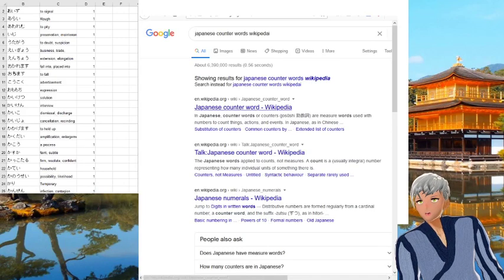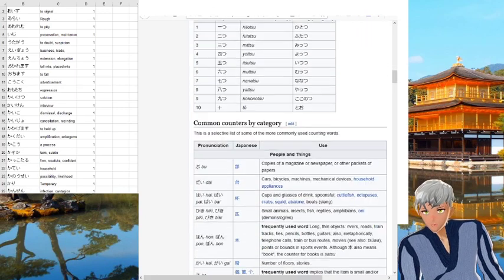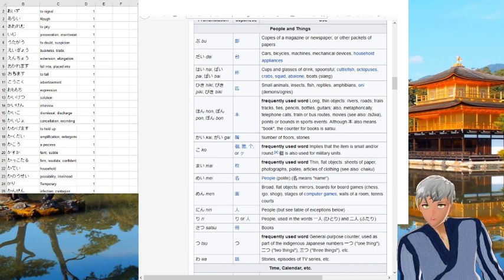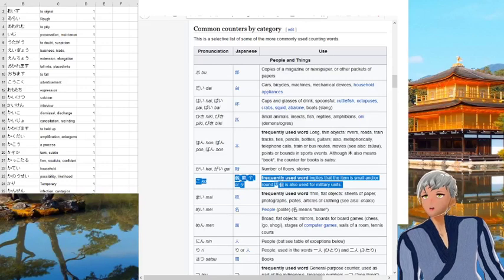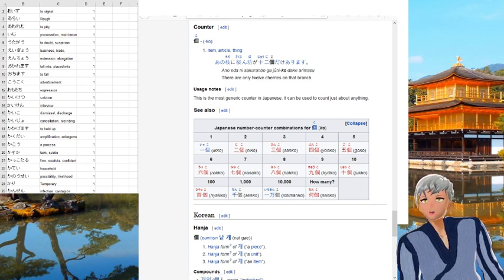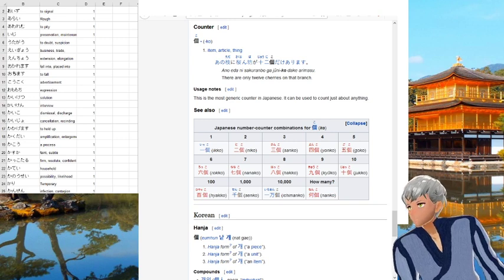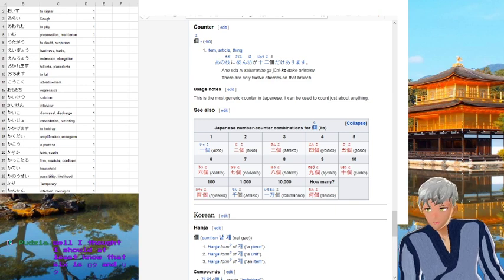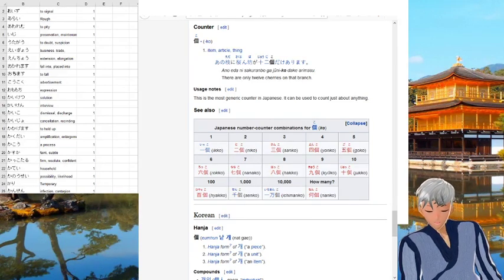Using Counter Words to Enhance Basic Japanese Skills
Unstructured Japanese language learning and practice. We jump from news to Japanese grammar tweets and discuss the unique challenges of learning Japanese.